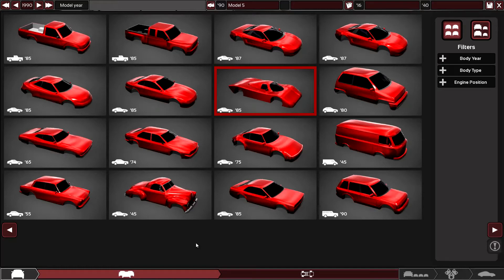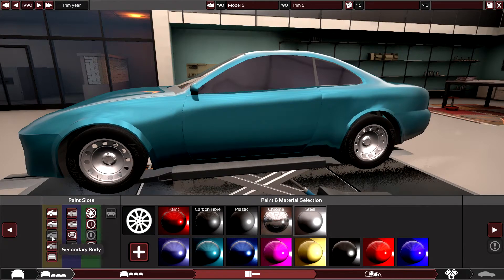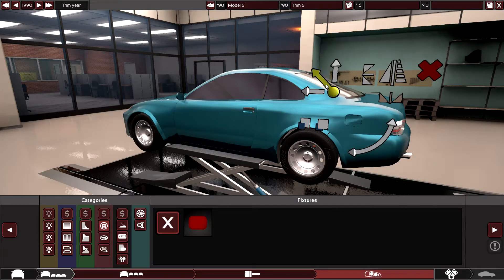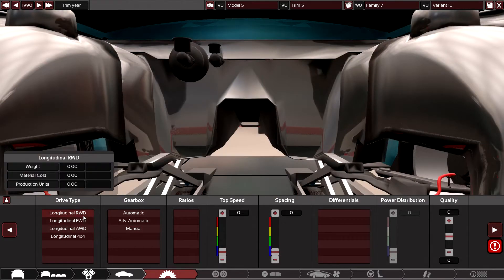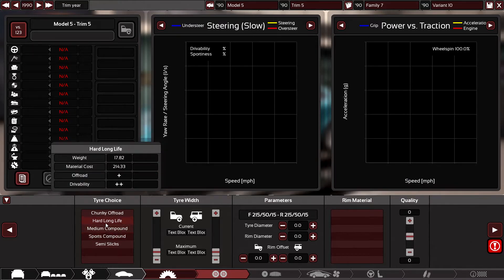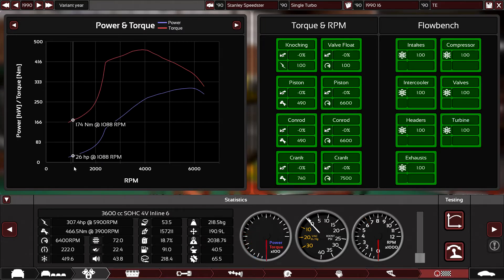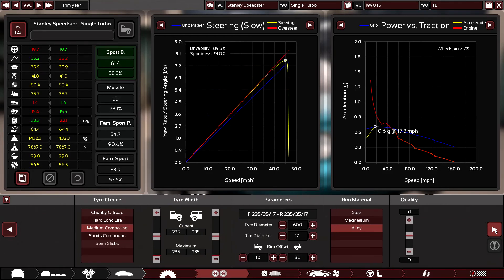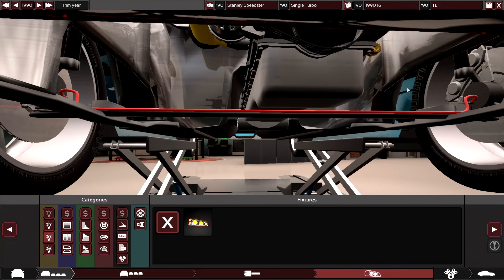Building A Nissan 300ZX Competitor In Automation (the car company tycoon game)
Today I attempt to build a car better than the 1990 Nissan 300X and a few of its competitors.

Please Note:

If you are able to rate my video I would be greatly appreciative.